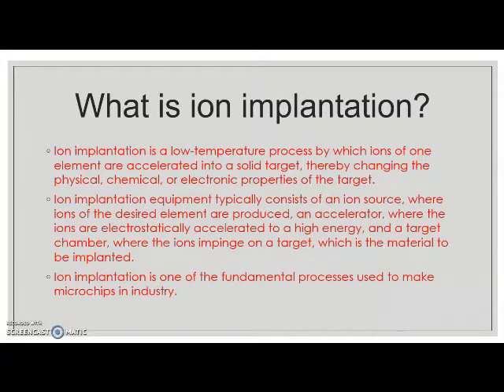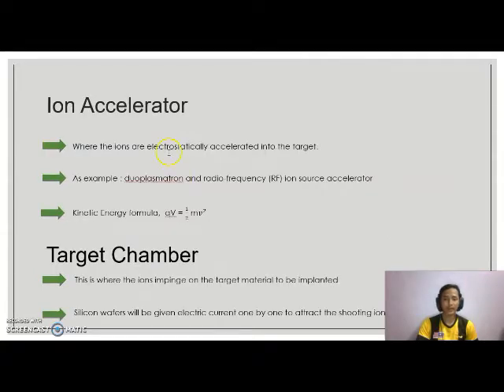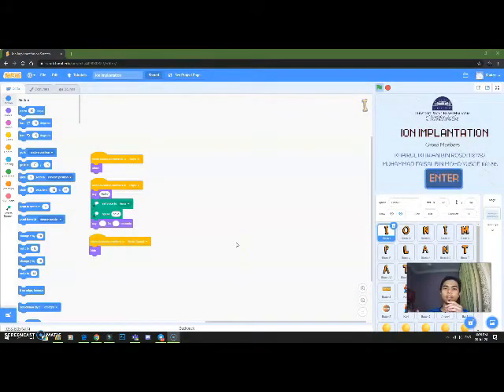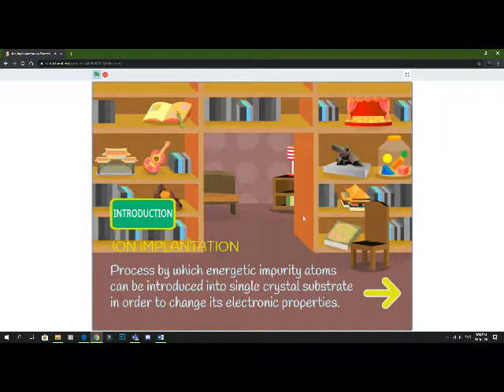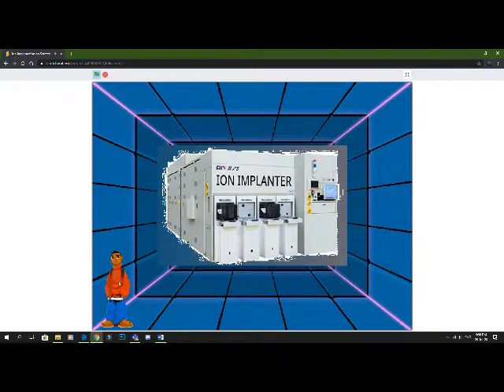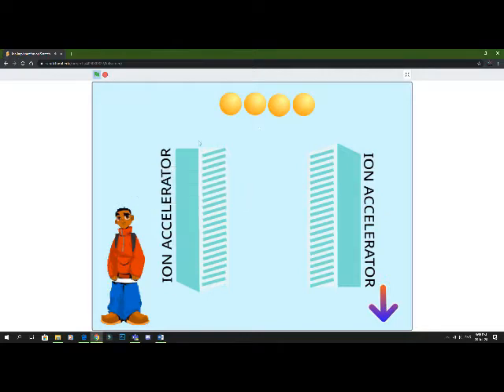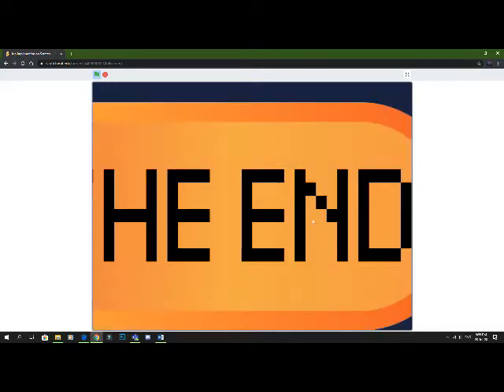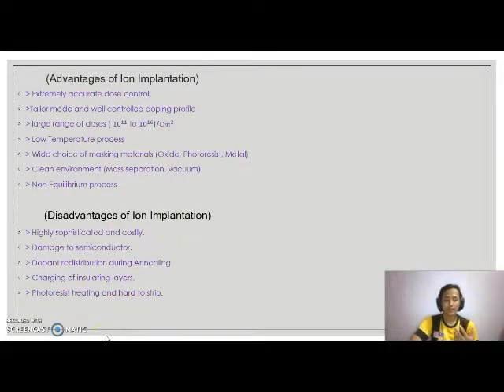Ion Implantation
This is our assignment about ion implantation process. So, here is our presentation about this topic. In this video, we have prepared a briefing, explanation, simulation by Scratch, and some conclusion on this topic. Hope you enjoy and get benefits from this video.

Prepared by:
Khairul Ikhwan Bin Rosdi 1181782
Muhammad Faisal Bin Mohd Yusof 1181795